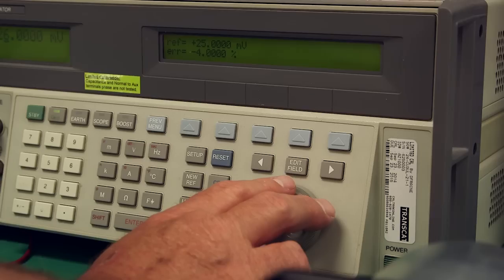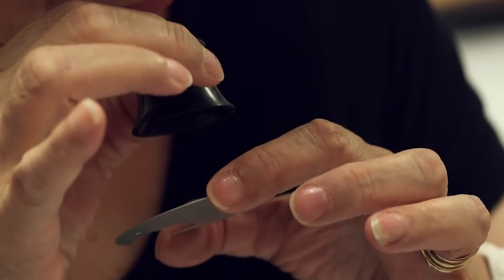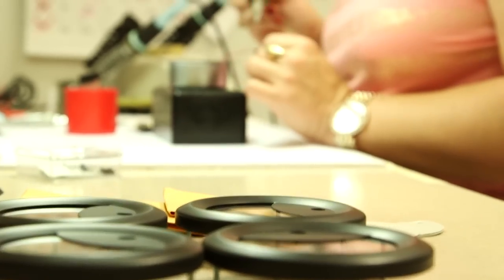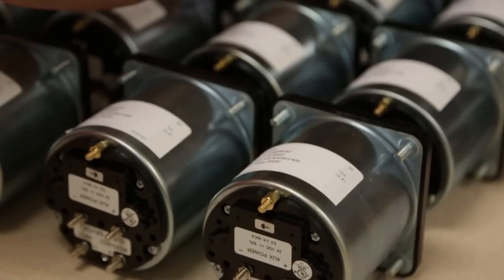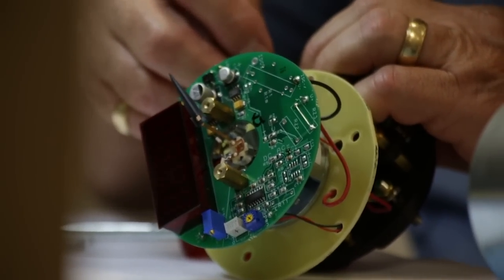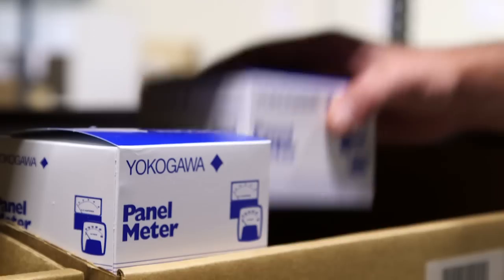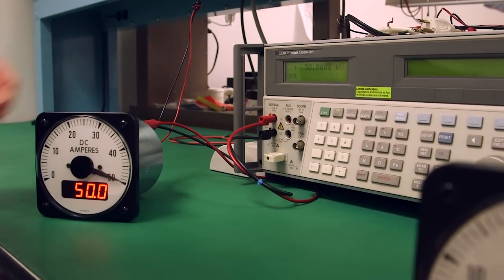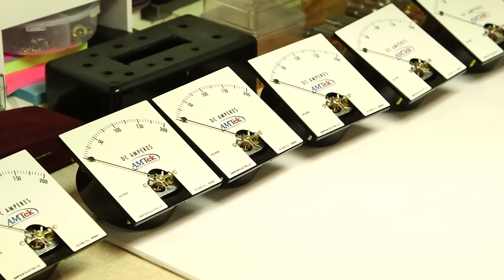Custom Panel Meter Services from Newark element 14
See how the skilled technicians at Newark element 14 combine old-school craftsmanship with the state-of-the-art technology to deliver a wide-range of custom panel meter services, including: customized dials with colors, custom logos, nonstandard ranges and input signals, programming and assembly of digital instruments and more. Learn more about our ISO-certified custom panel meter services